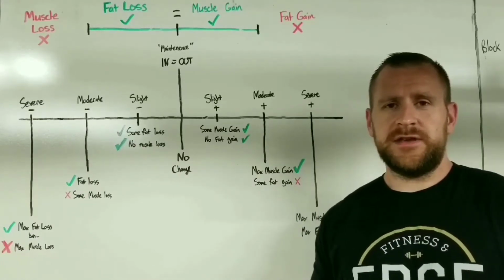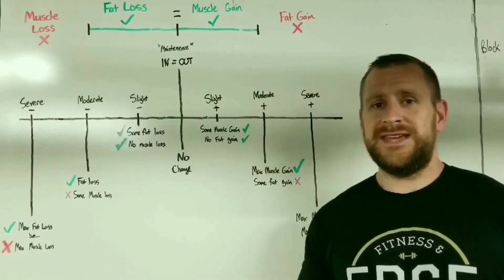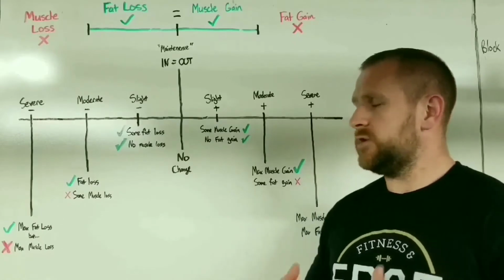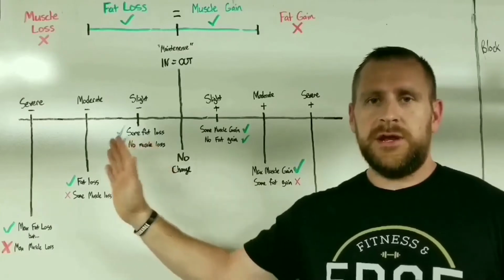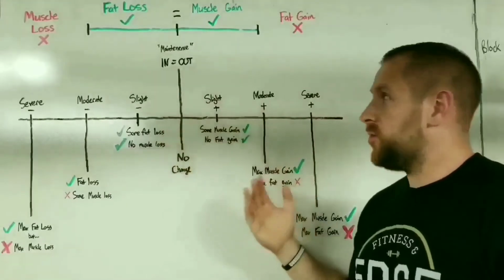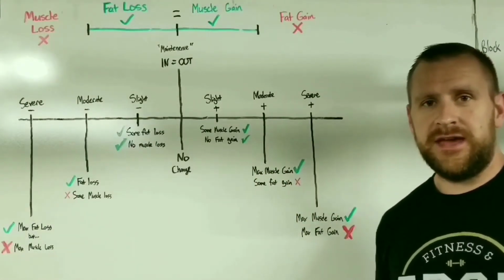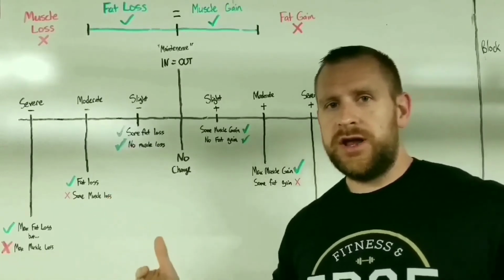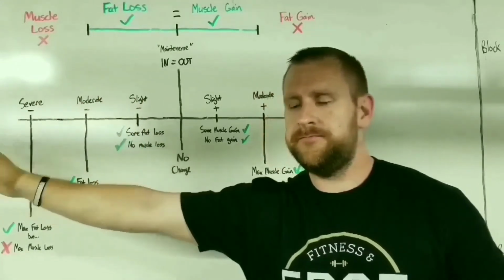Understanding Metabolism (Part 2) "Successful long-term dieting."